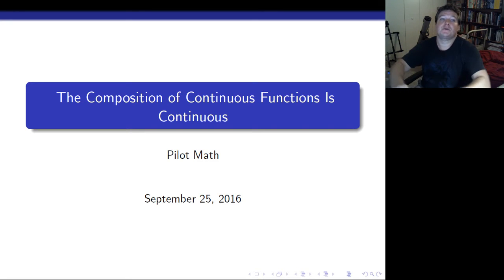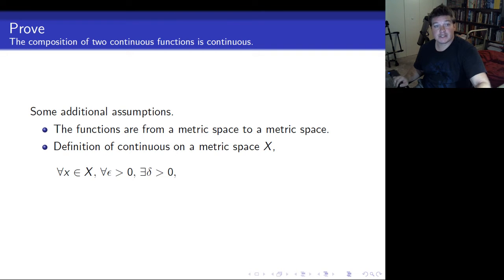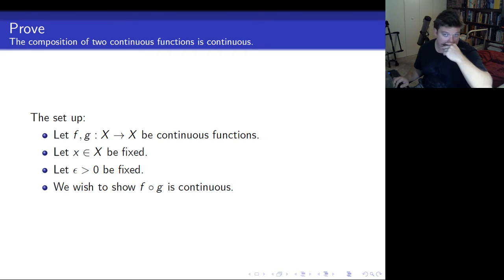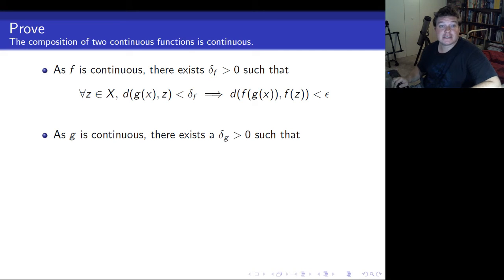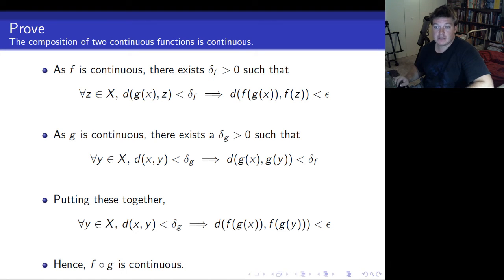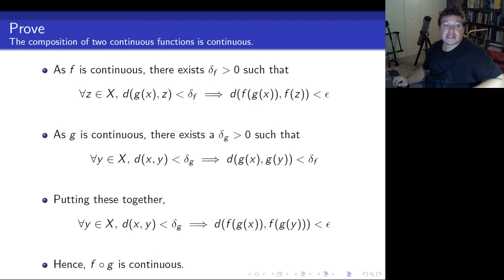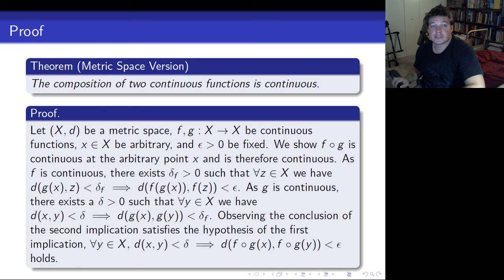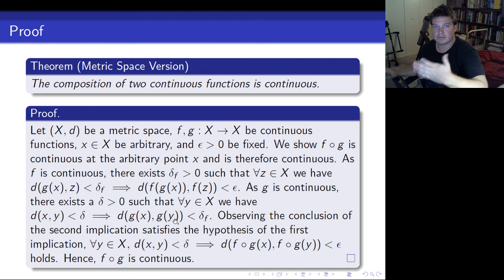The Composition of Continuous Functions Is Continuous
We prove the basic metric space version of the theorem: The composition of continuous functions is continuous.